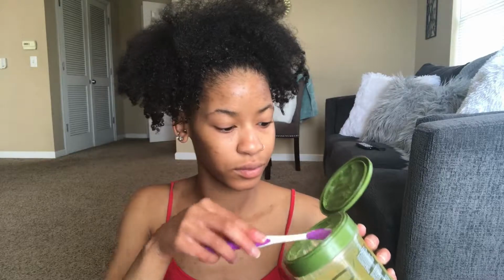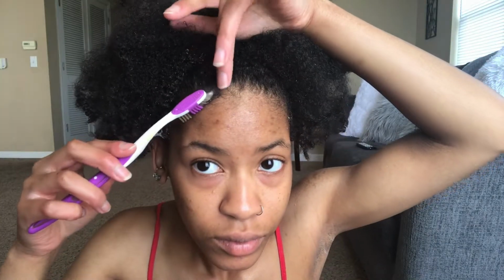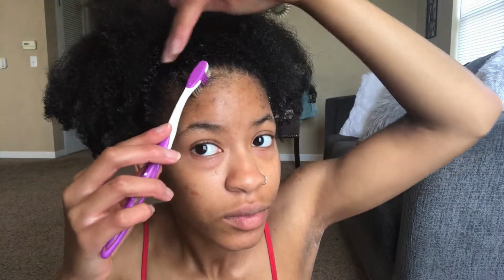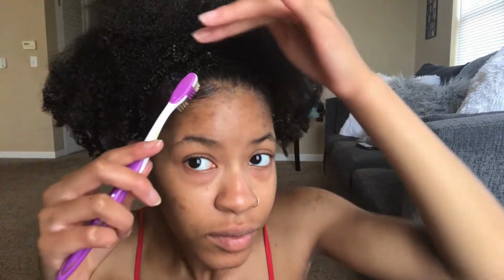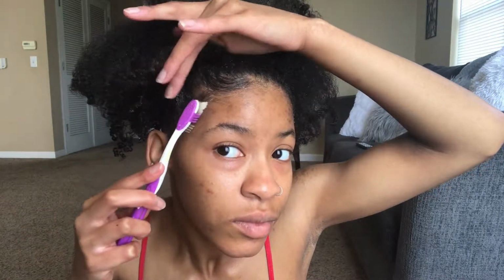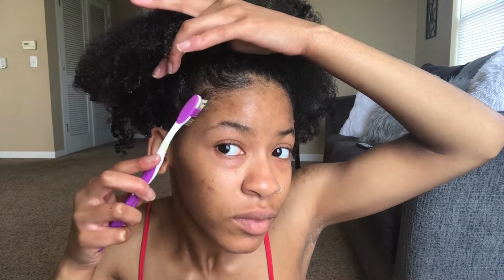How to Style Your Edges and Baby Hairs: A Step-by-Step Tutorial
Get ready to slay those edges and baby hairs with our step-by-step tutorial! In this video, we'll show you the techniques and products you need to style your edges to perfection. Whether you prefer sleek and polished or a more natural look, we've got you covered. Watch, learn, and never have a bad hair day again. 💁🏽‍♀️✨

Want to be an Influenster?

FAQ:
Name: Kiondra (Key-un-druh)
Age: 20
Height: 5'3
Location: AR, USA
Camera: Nikon L840